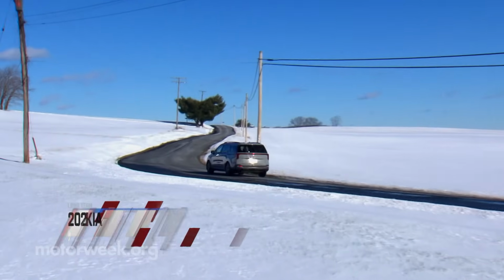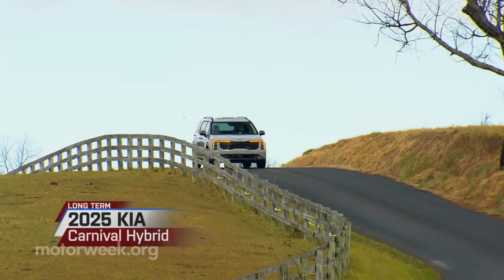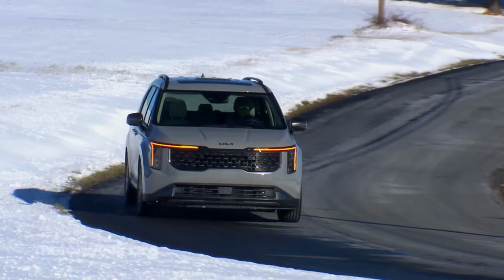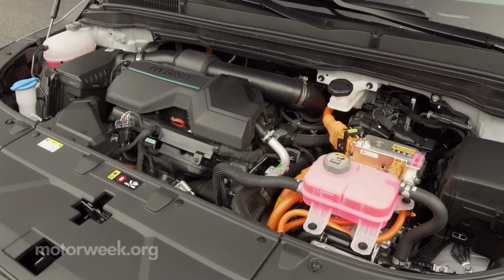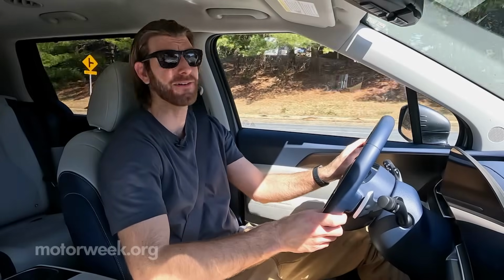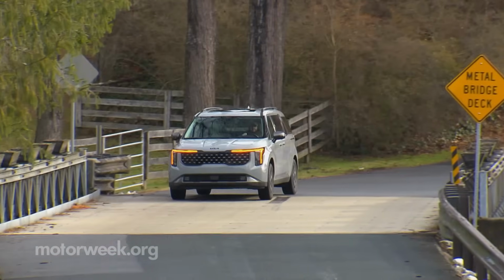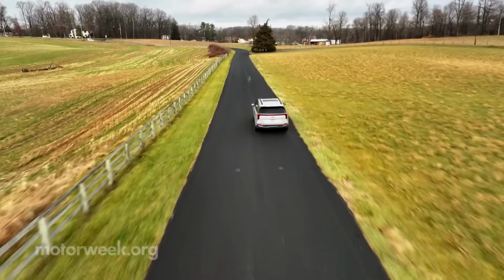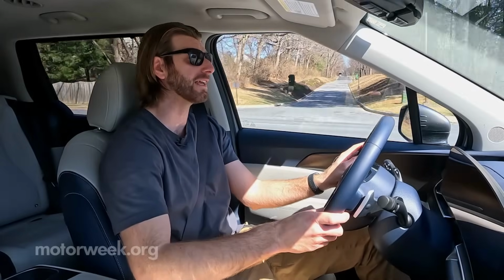7,000 Mile Update in our Long Term 2025 Kia Carnival Hybrid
Trying to leave winter to the salt trucks, our 2025 Kia Carnival Hybrid has been on the move to warmer climates. We’ve put 7,000 miles on Kia’s latest sliding side-door Multi-Purpose Vehicle in just two months.